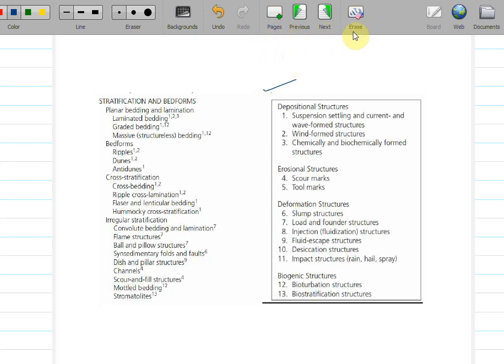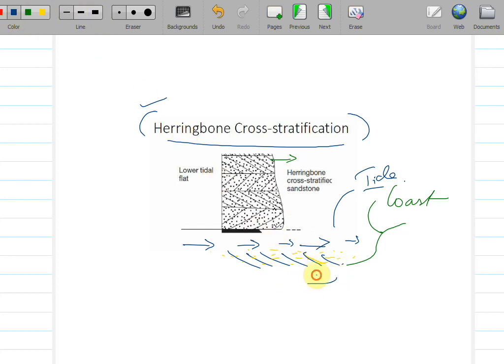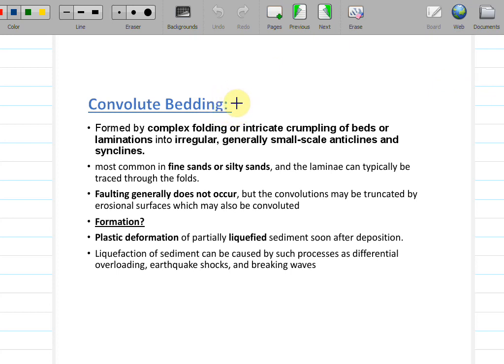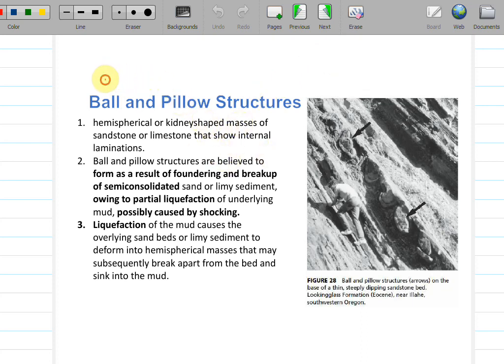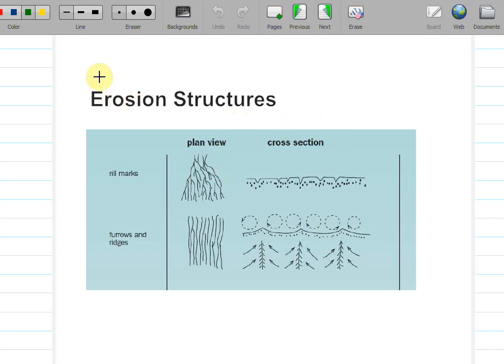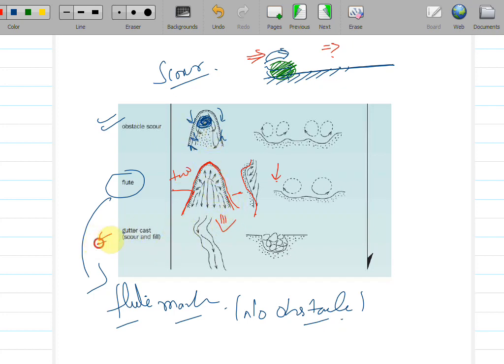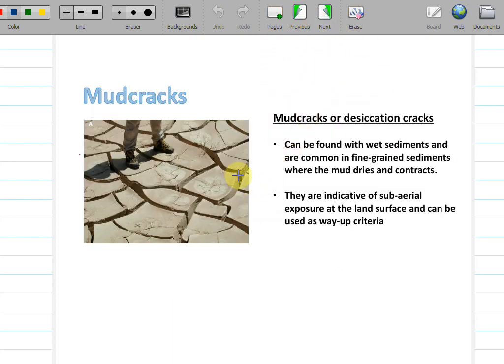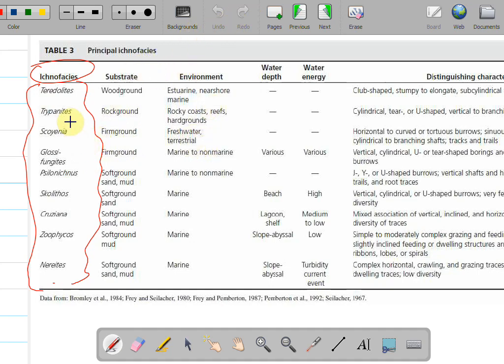Sedimentary Structures | Part-2 | Sedimentology | Geology | Geography | UPSC | GATE | NET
Postdepositional Sedimentary Structures
The third main group of sedimentary structures is a result of deformation. These may be termed postdepositional because, obviously, they can only form after a sediment has been laid down.

A great variety of deformational structures exist, many of which are ill
defined and strangely named. They can be arranged, however, into three main groups arbitrarily defined according to whether the sense of movement was dominantly vertical or dominantly lateral, and according to whether the sediment deformed plastically in an unconsolidated state, or whether it was sufficiently consolidated to shear along slide planes